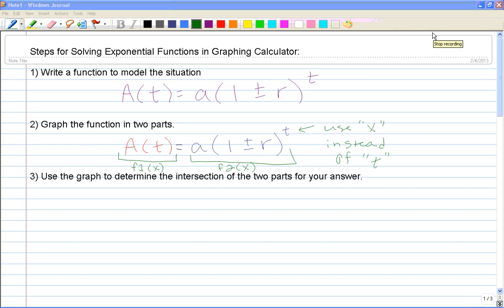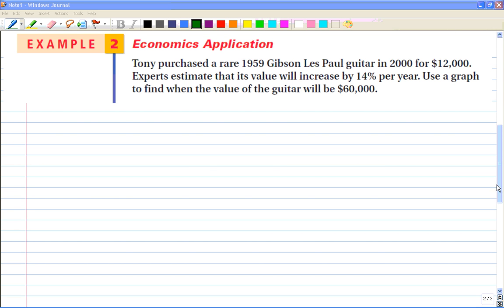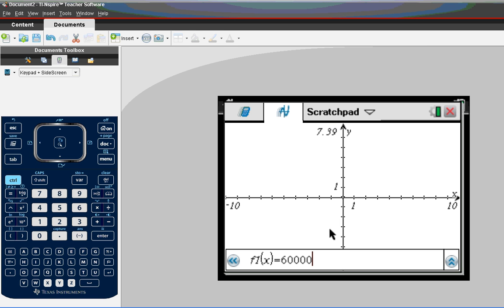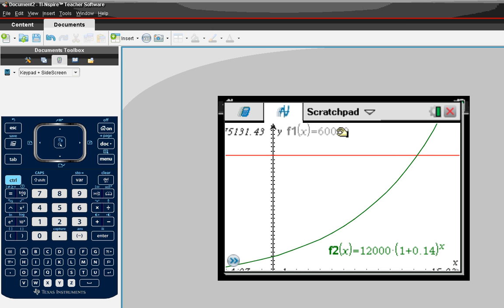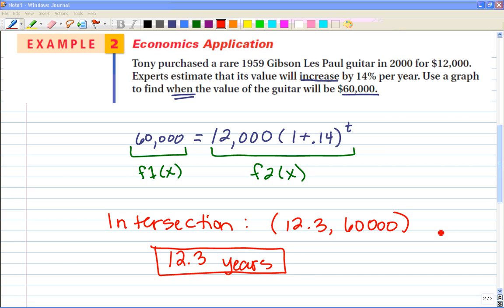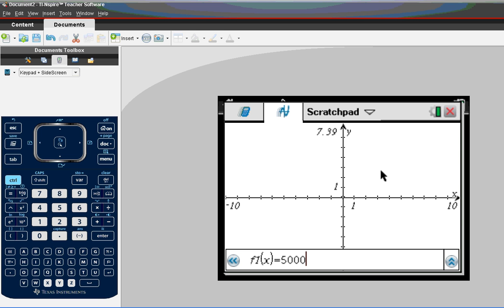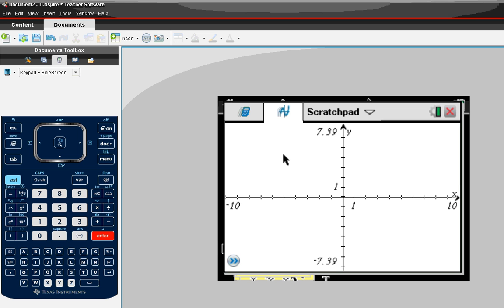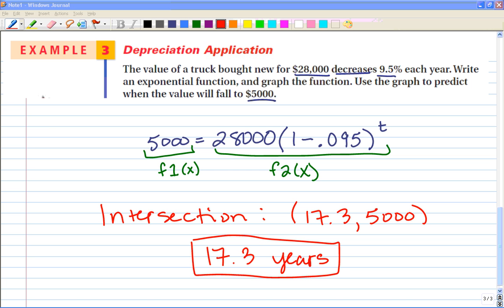Using Calculator to Solve Exponential Equations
Chap 7-1 Using Calculator to Solve Exponential Equations